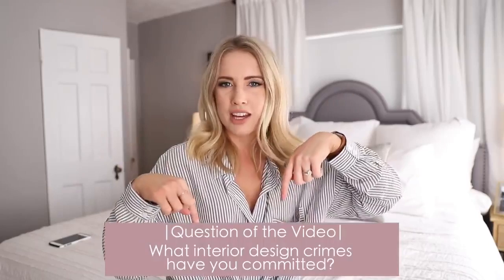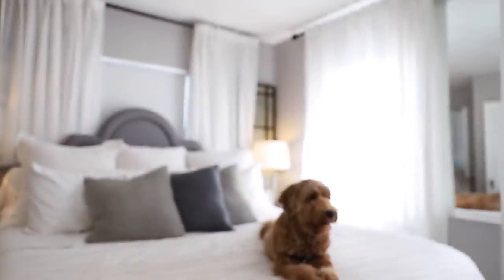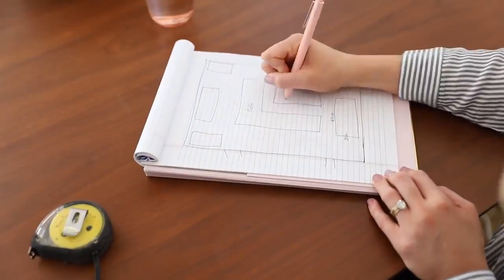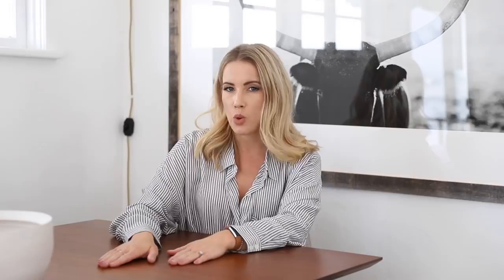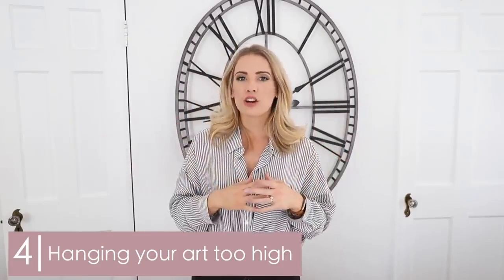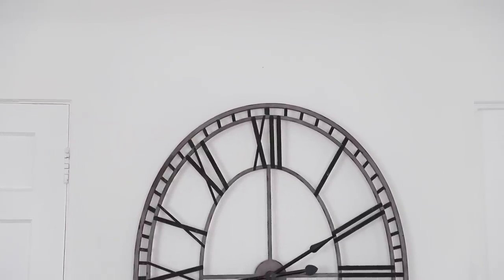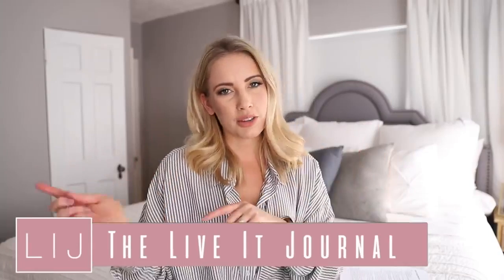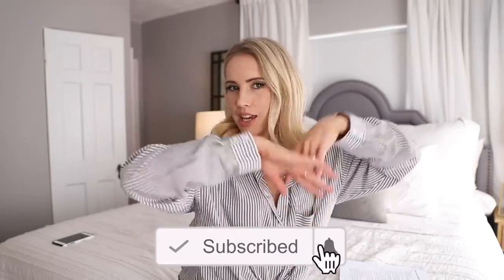Interior Design Mistakes You're Probably Making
Learn how to be a better interior designer today and avoid these common mistakes